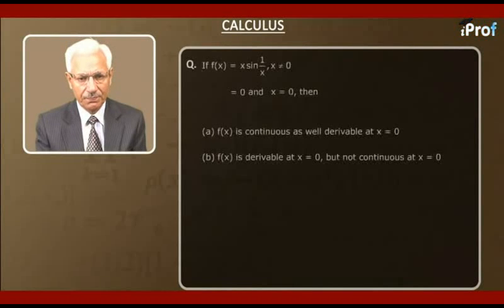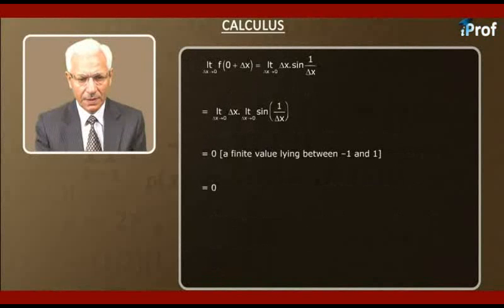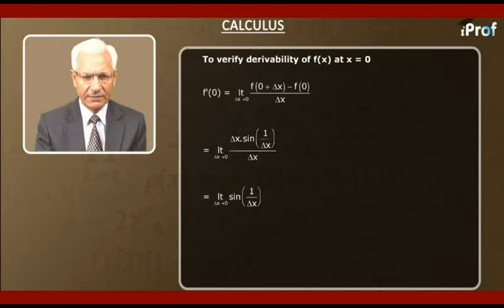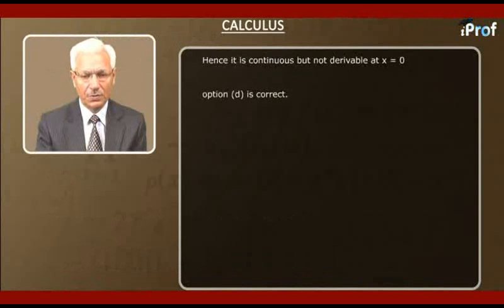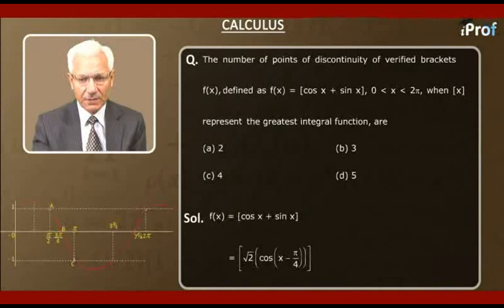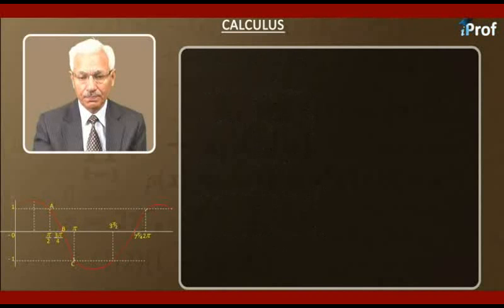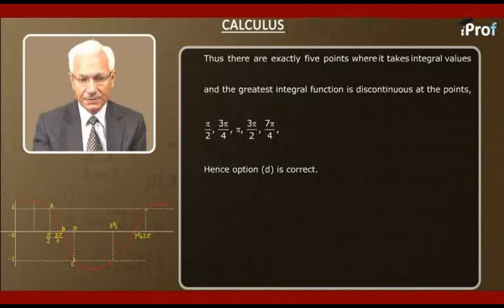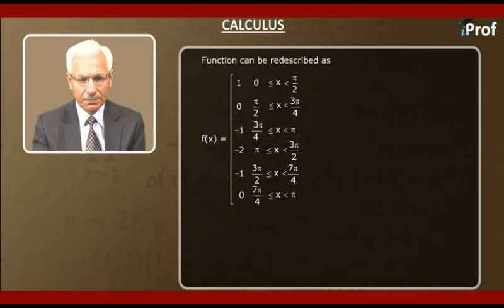QUESTIONS AND THEIR SOLUTIONS P2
QUESTIONS AND THEIR SOLUTIONS P2, study and achieve your academic goals by taking help from iProf India Learning videos. Learn Differential Calculus with highly qualified teachers. This video will teach you basic & advanced concepts of Differential equations. You can also Download iProf Study Buddy India’s best free educational app to get all study material, tests, notes in a mobile App.